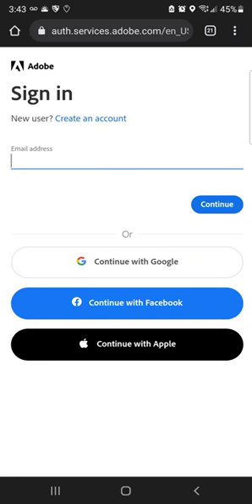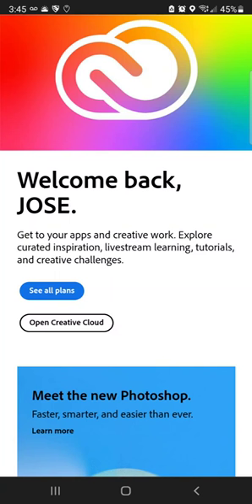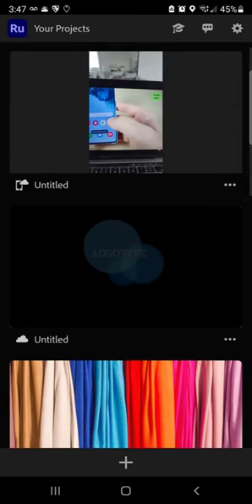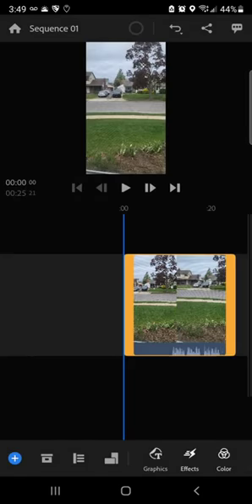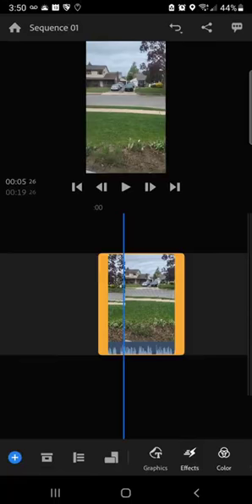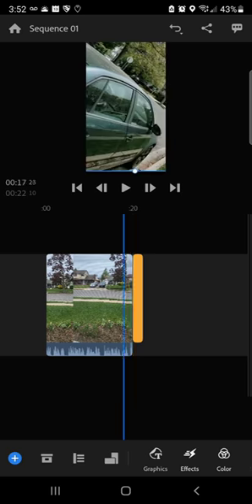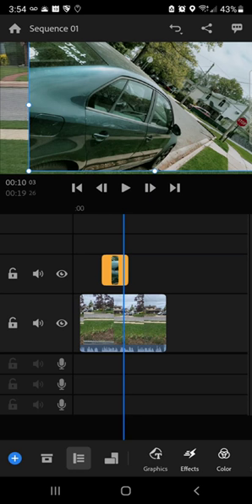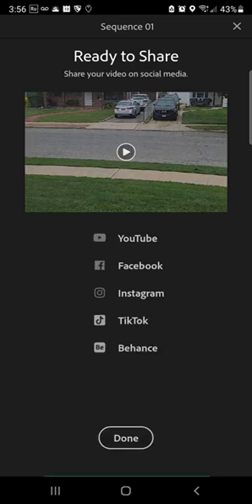Adobe Rush for Mobile